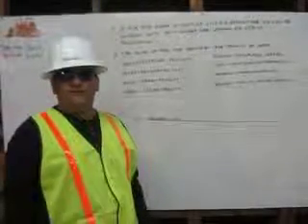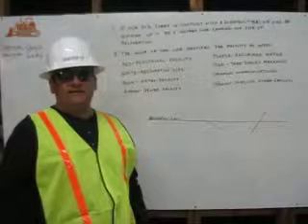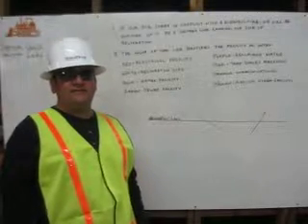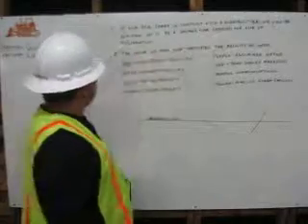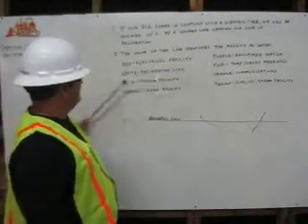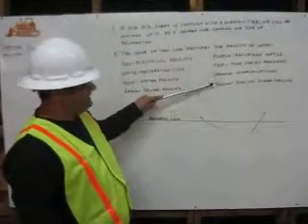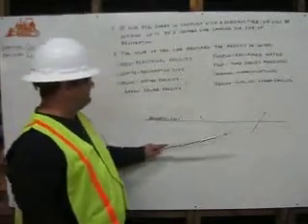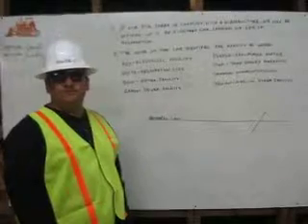Dig Alert Certification by Jeremy Smither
Jeremy Smither, a student at Deep Creek Construction School, demonstrates his ability to identify facilities.  Identifying Facilities is part three of three parts for him to become certified in Dig Alert procedures.